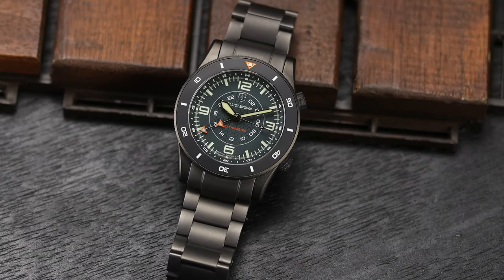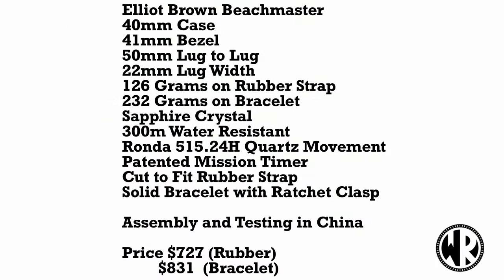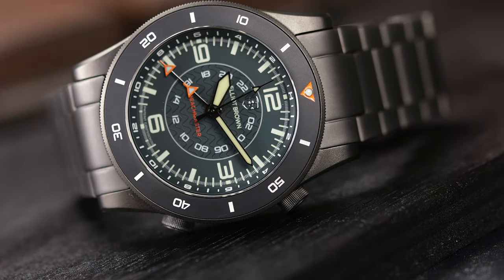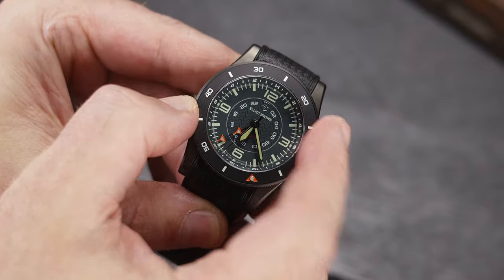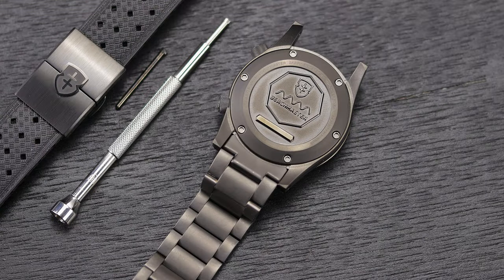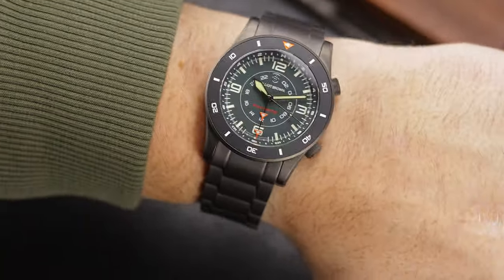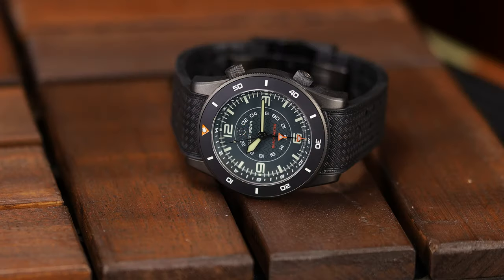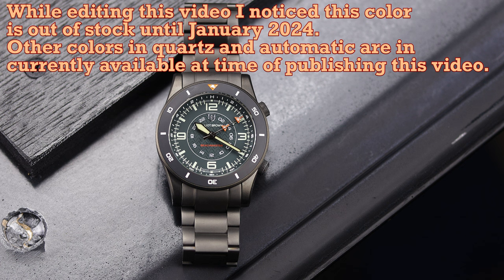Hands-On With The Elliot Brown Beachmaster. The Ultimate Miission Timer?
Does your watch have a patent? Well, the Elliott Brown Beachmaster does. Yes, this watch combines regular time, GMT time, and two different timers all in an analog watch. This is the latest quartz version, which has a few color options, and there are automatic models as well as a special limited edition. We concentrate on the quartz here for review as that's what we have in hand, but most will apply to the automatic as well. If you like a watch with a bunch of complications, then this may be for you!